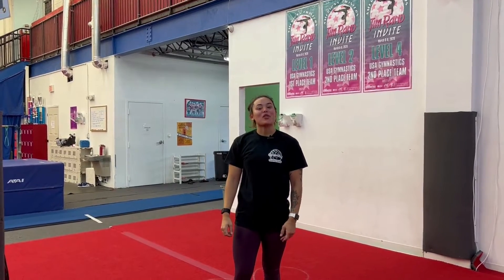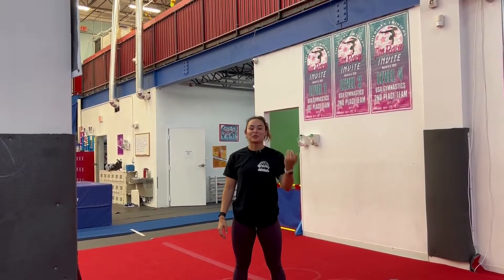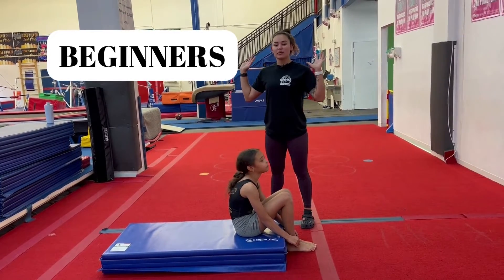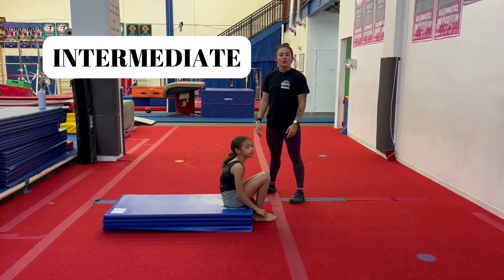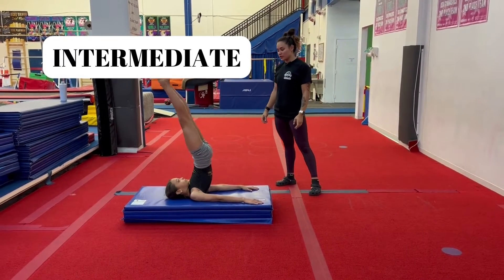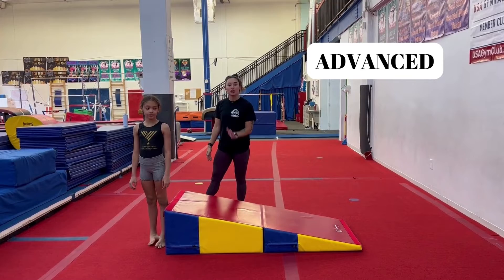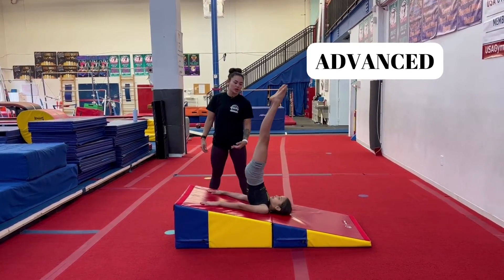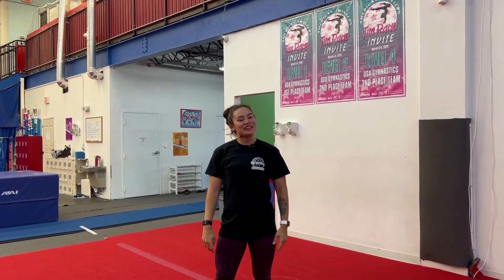Grade School Newsletter July 18th-23rd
Floor: Combinations